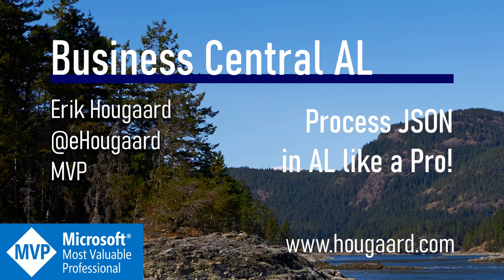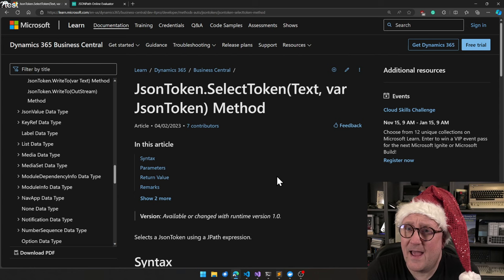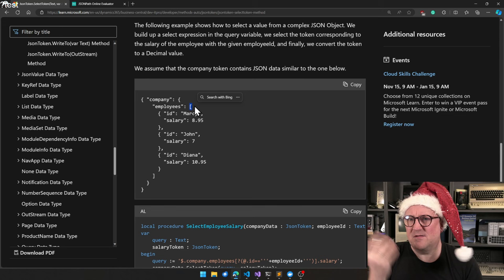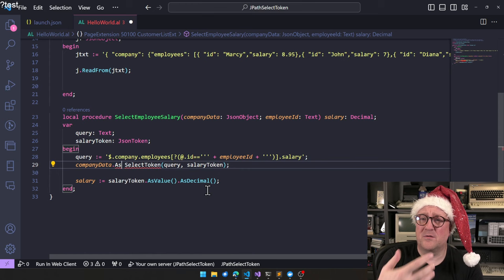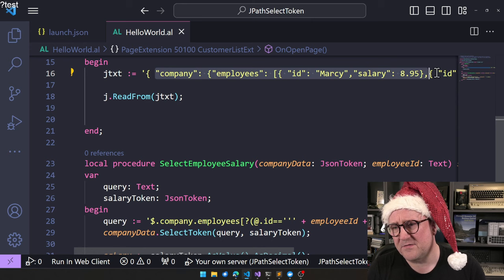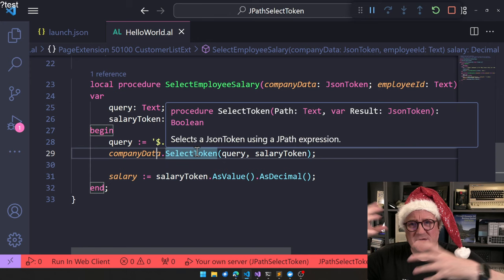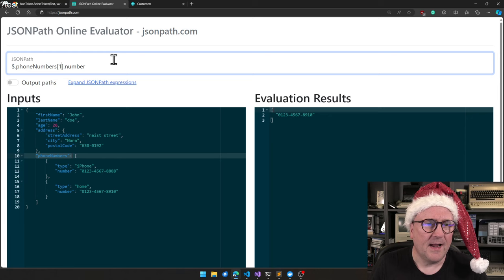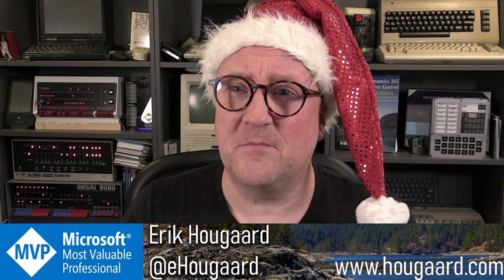Process JSON in AL like a Pro with Business Central